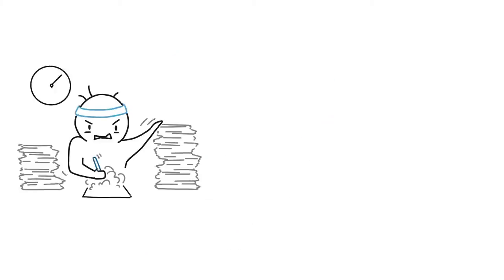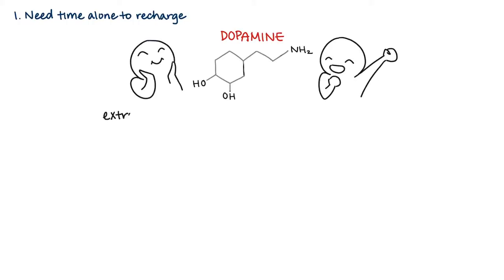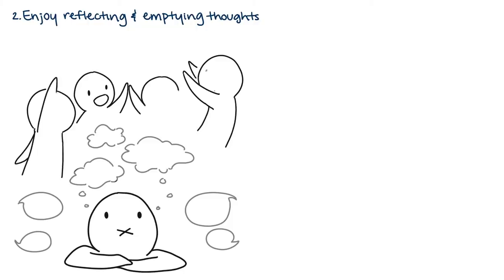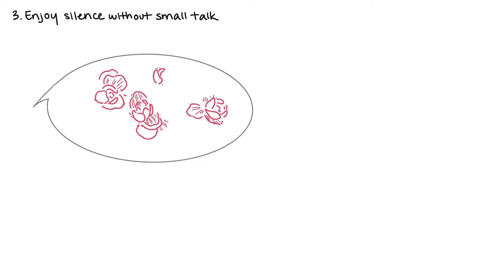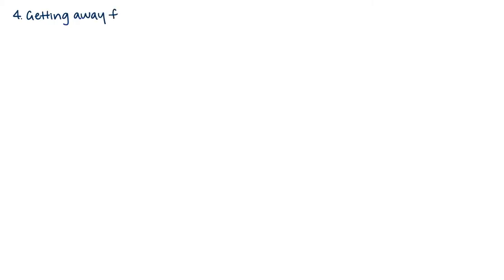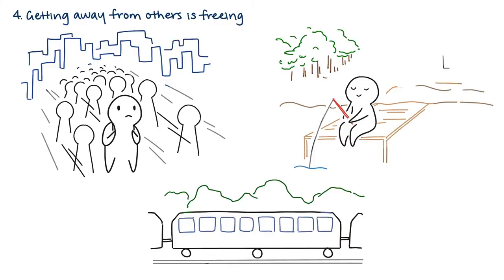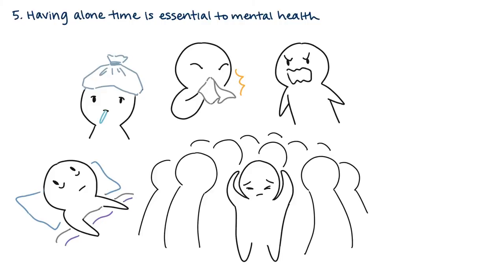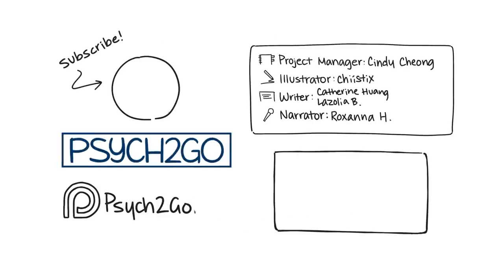5 Reasons Why Introverts Like To Be Alone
Sometimes, it’s hard to keep up with the world. If we’re not careful enough, we become defined by work deadlines, the hours we’re stuck in traffic, and the times we rush to run errands. Life can be hectic, loud, and dizzying, especially for introverts. Here are some reasons why introverts like to be alone. Does this remind you of someone?

Script: Catherine Huang
Script Editor: Lazolia B.
Voice over: Roxanna H.
Animator: Joy Zhang
YouTube Manager: Cindy Cheong

Would you like to illustrate for Psych2Go and get paid?